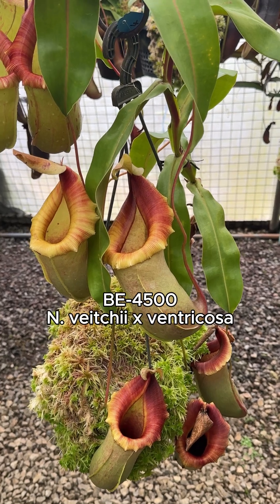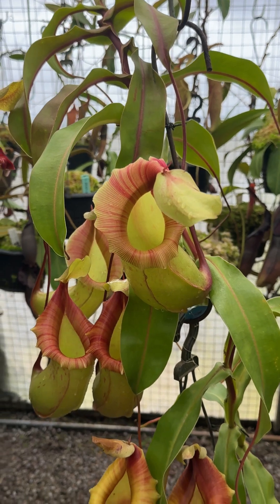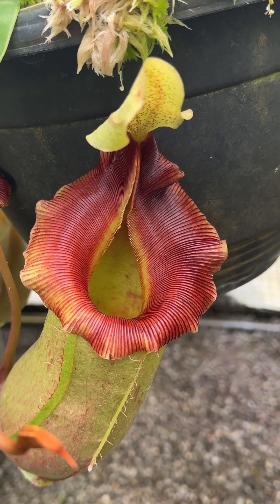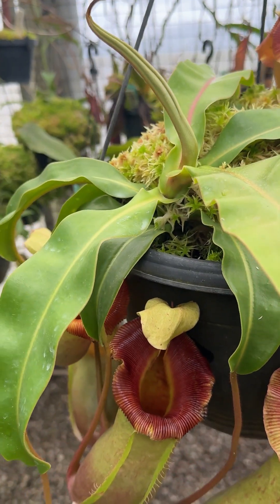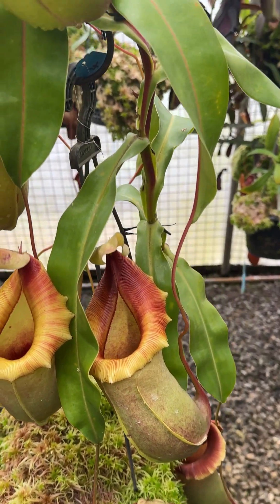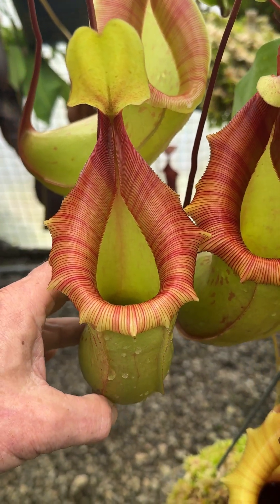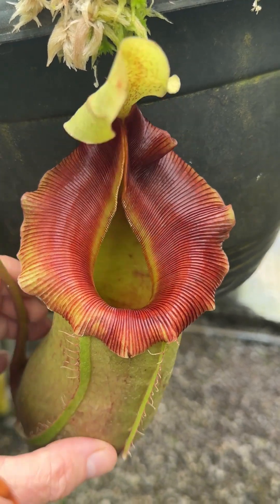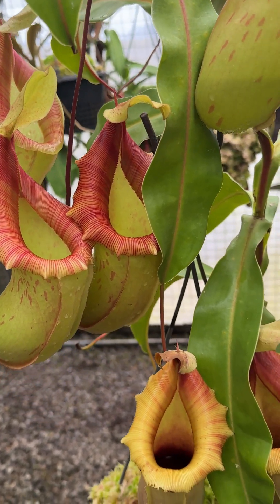Spotlight on N. veitchii x ventricosa | BE-4500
Returning soon, it will be available through any of our distributors. If you don’t see it on their websites, you can ask them to order it.